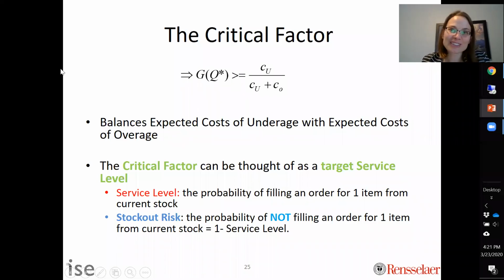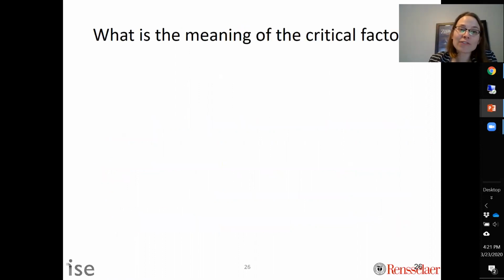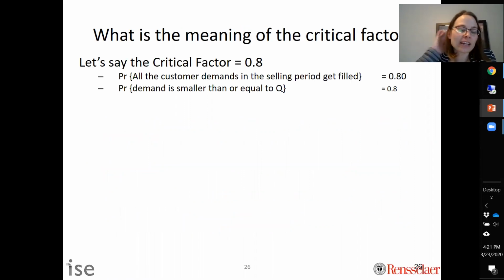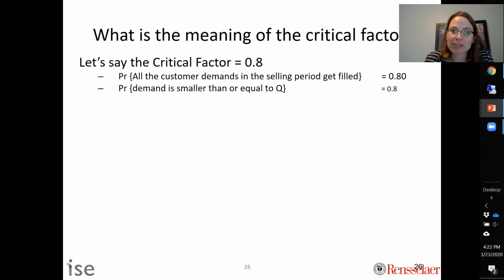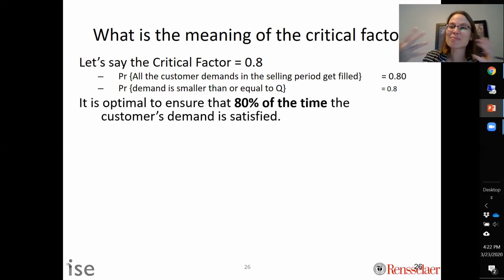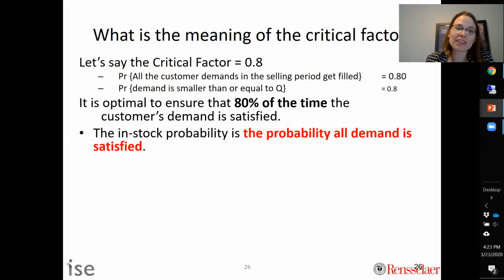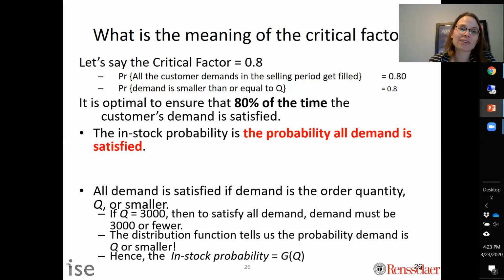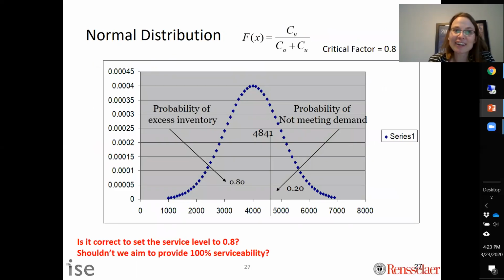Insights on Critical Value Meaning